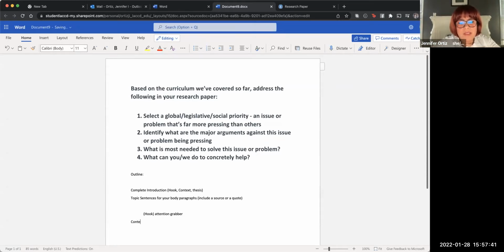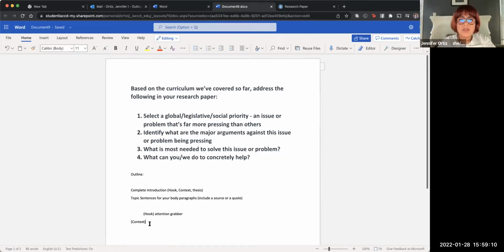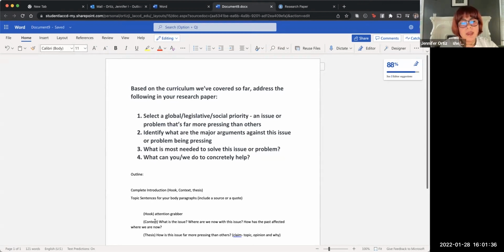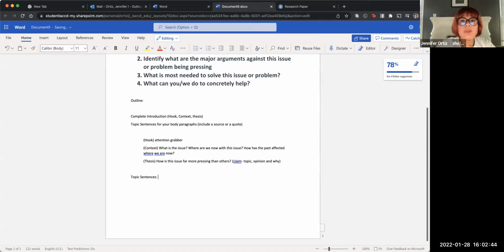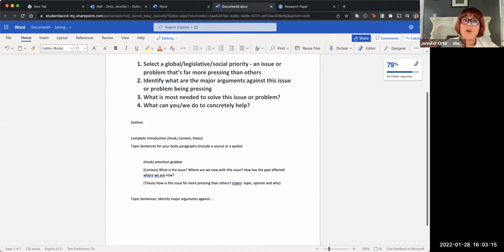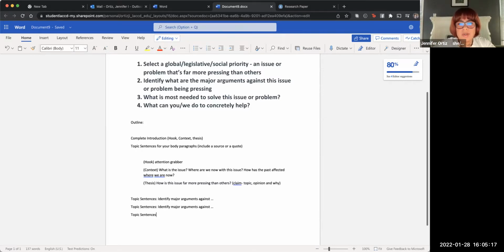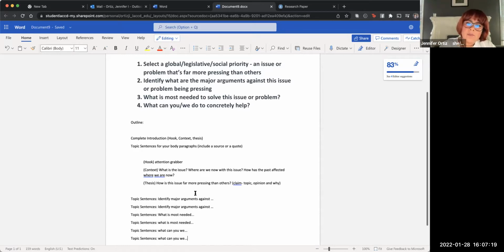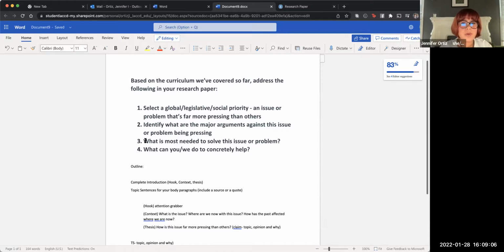English 103: Feeling stuck? Don't know to get started?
Here's a quick over view on how to outline your paper.